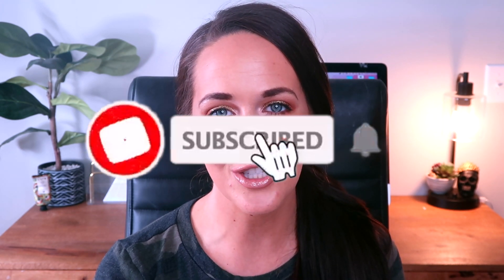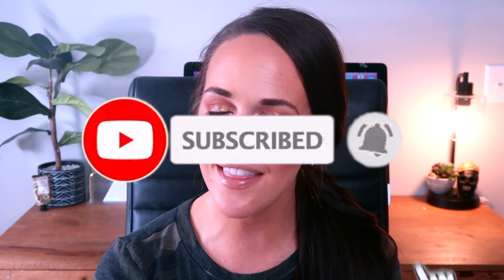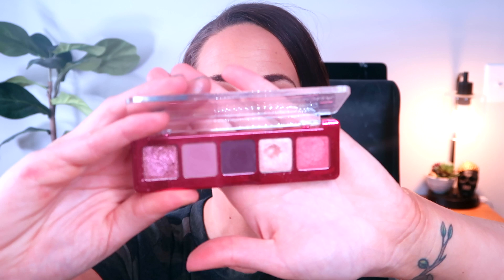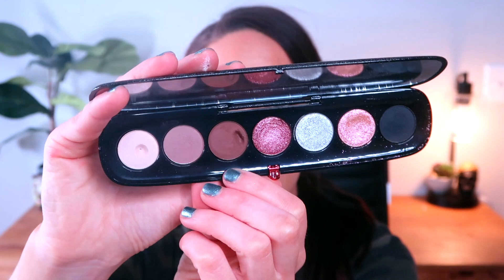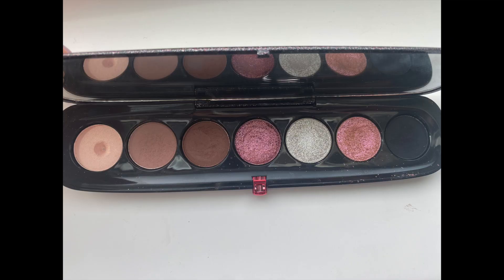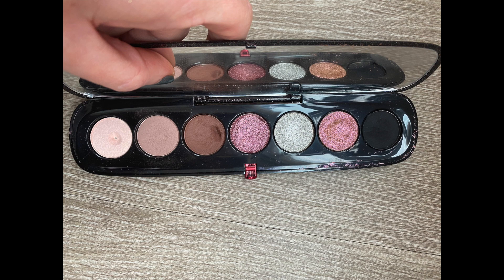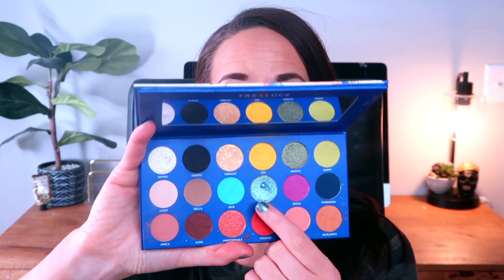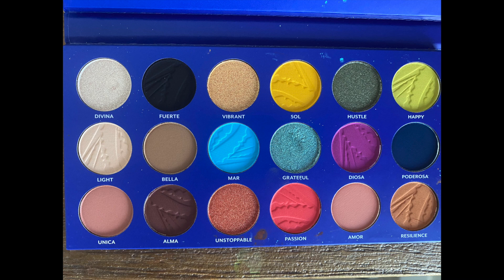🍀PANTHOSEYESHADOWS UPDATE # 2 🍀 MARCH 2022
PANTHOSEYESHADOWS UPDATE #2

I am very excited to be sharing my second update in my 2022 Pan Those Eyeshadows Series! If you aren’t familiar with this project, it is a rolling style project pan, where you randomly generate eyeshadows to work on throughout your collection! This project was a huge fail for me last year so I am hoping to have more success in 2022!

📬 Mail:

🎥 Related Content:

✅ 4 Eyeshadow Pans!
💄  PRODUCTS MENTIONED:

Colourpop Pieces - Cream ➜
Colourpop Lil Ray - Chillin’.
PAT McGRATH - Shade 5 ➜
Tres Luce - Grateful ➜
Lawless The Glam One ➜
Natasha Denona Lila ➜
Huda Beauty Coral Obsession ➜